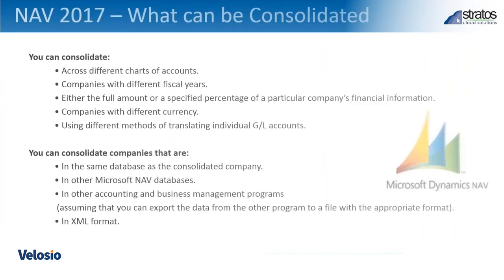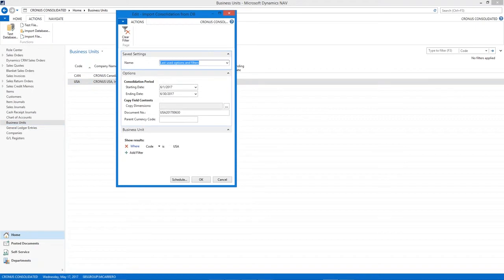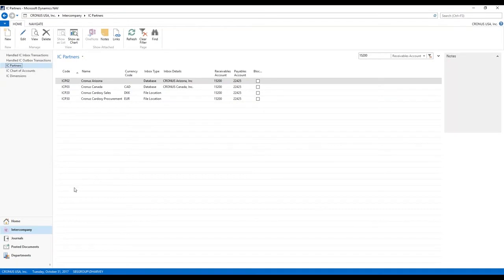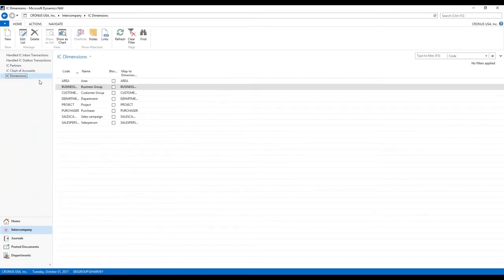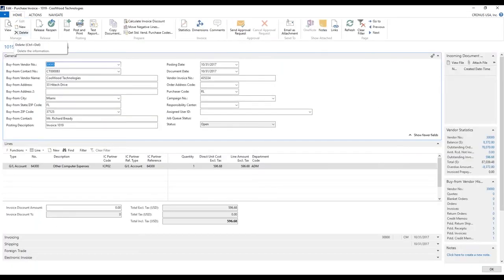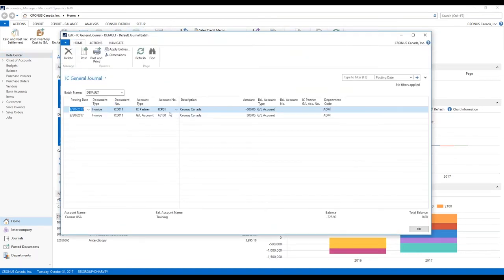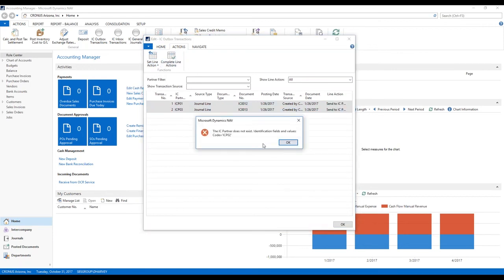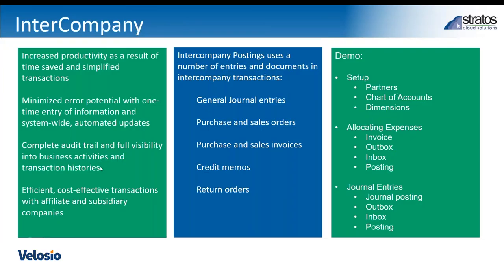Multi Company Functionality in Microsoft Dynamics NAV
This video describes the multi-company functionalities of Microsoft Dynamics NAV. Two of the broader subjects discussed are consolidations and intercompany activities.